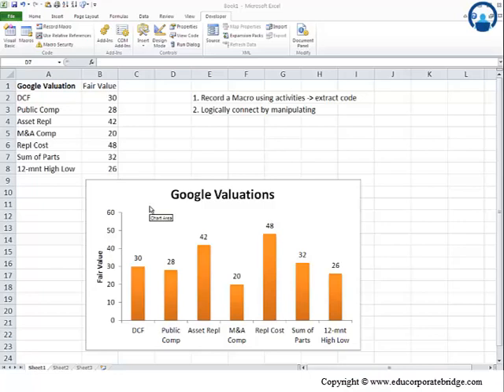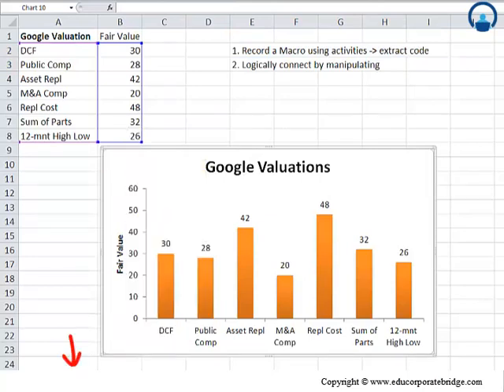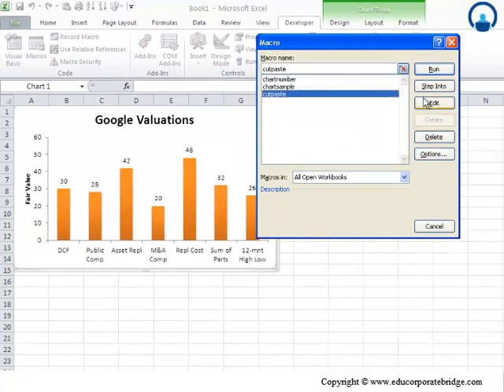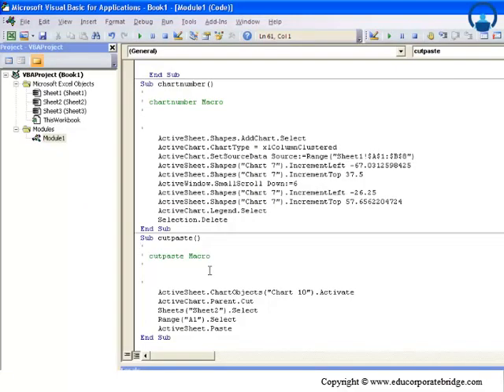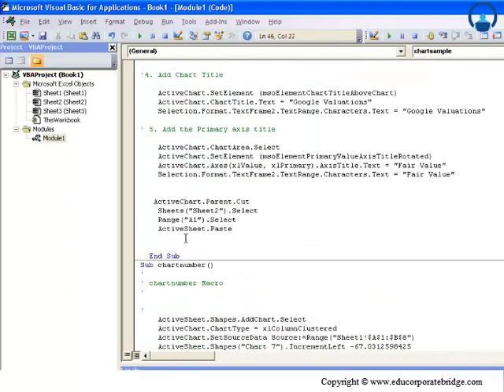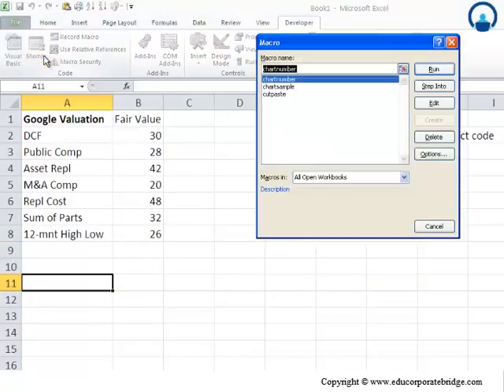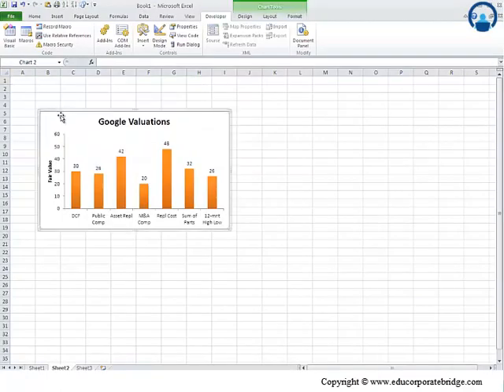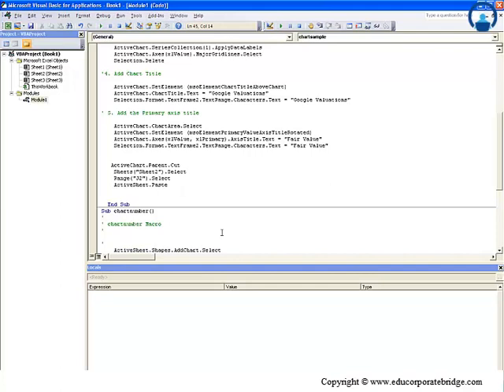Visual Basic Chart in another sheet - Excel VBA - Visual Basic Tutorials